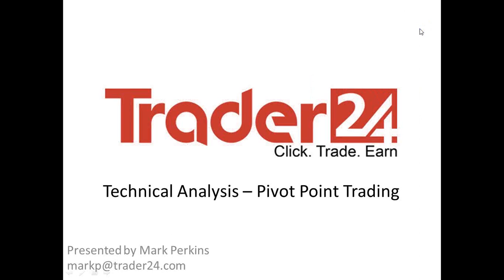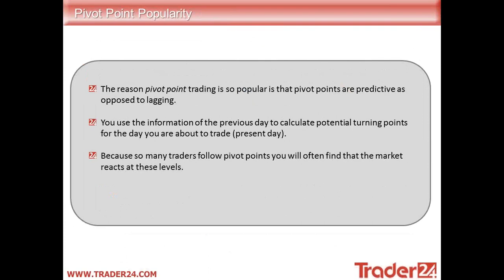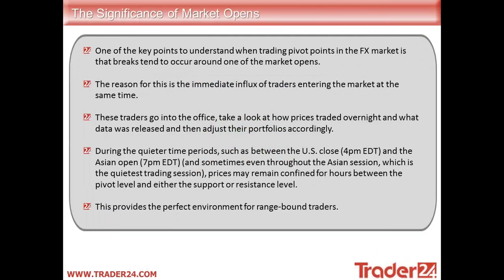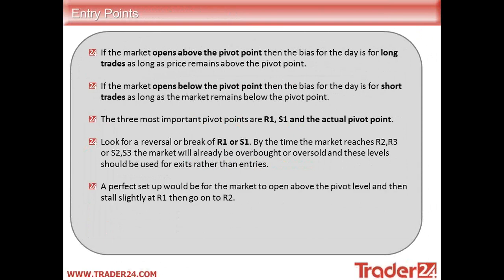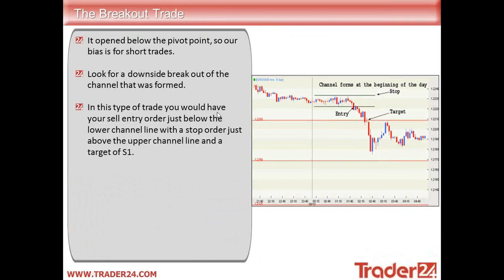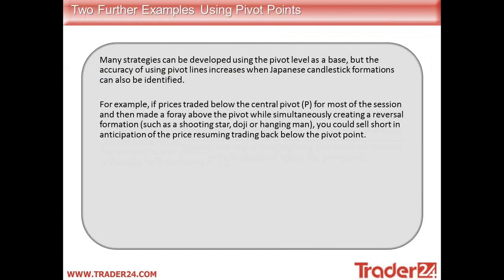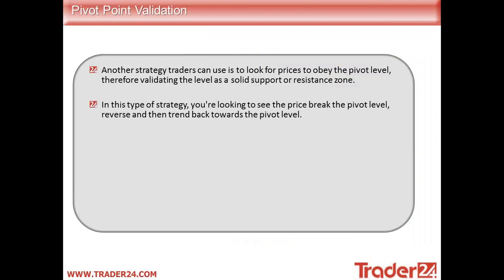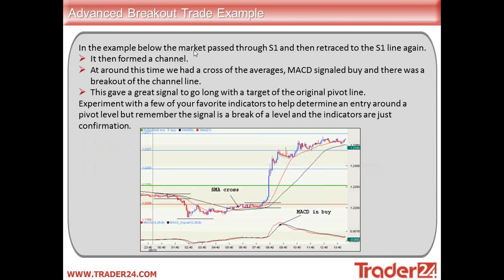Trader24 - Technical Analysis: Pivot Point Trading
Pivot Point Techniques:

We look at various techniques to trade using pivot points ranging from Breakout to Validation Trades. This will assist traders in interpreting Trader24's Daily Technical Levels.